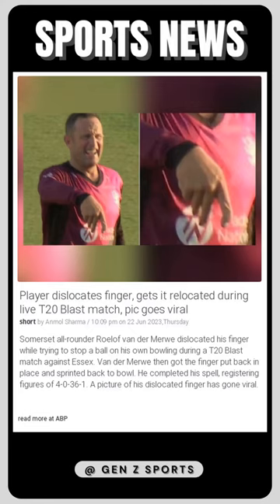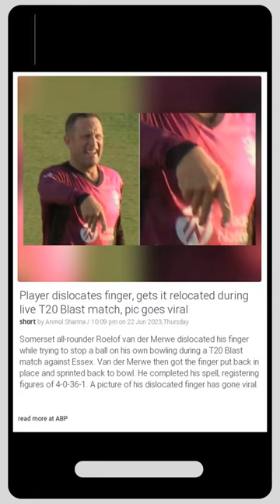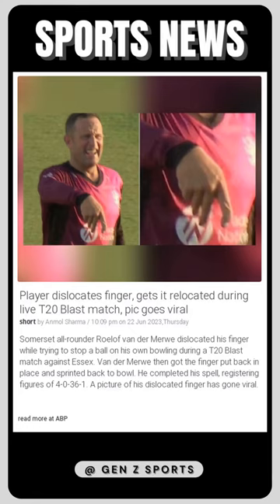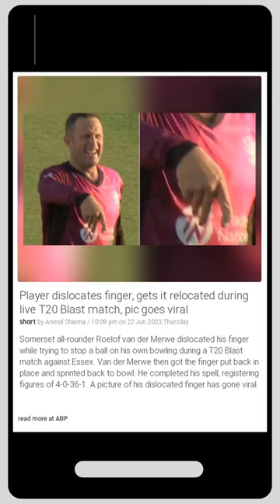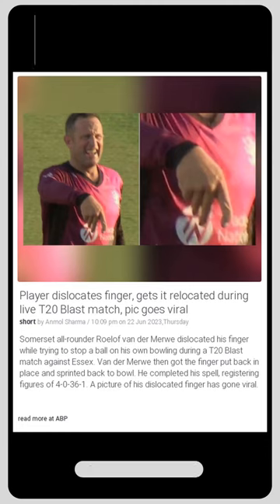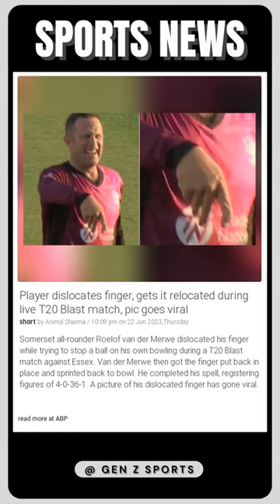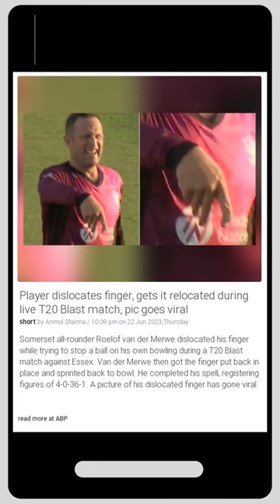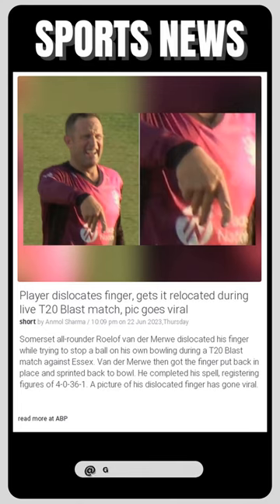Player's Finger-Raising Moment Goes Viral!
Latest Headlines | "Player's Finger-Raising Moment Goes Viral!"

During a T20 Blast game between Somerset and Essex, Dutch player Roelof van der Merwe suffered a dislocated finger while attempting to stop a ball he had just bowled. Despite this, he quickly got the finger reset and rushed back to the crease, completing his four-over spell with an impressive performance of 4-0-36-1. The incident has since gone viral on social media, with an image of the dislocated finger being widely shared. His actions have been praised as a prime example of resilience and dedication to the game of cricket. A spokesperson for the match commented that, "Van der Merwe's determination to carry on despite the injury serves as an inspiration to us all."

 Roelof van der Merwe,
 Cricket Injury Resilience,
 Dislocated Finger Cricket,
 Dedication to Cricket,
 Inspirational Cricket Moment